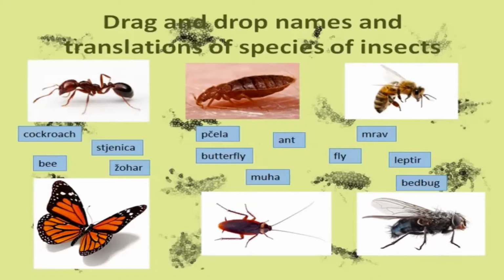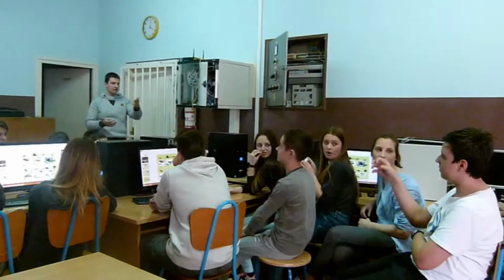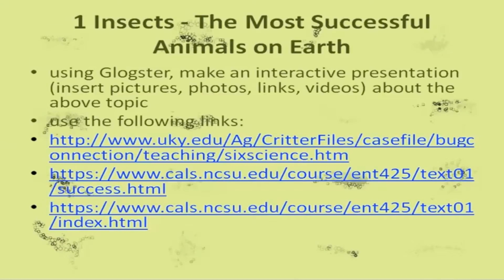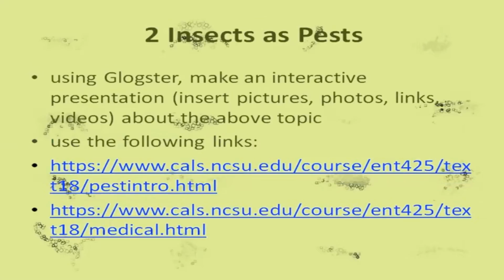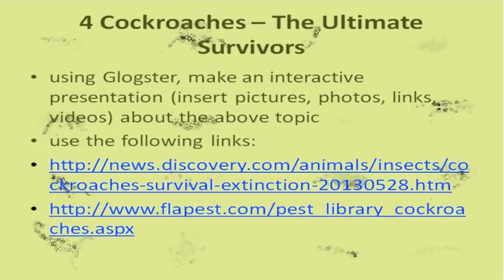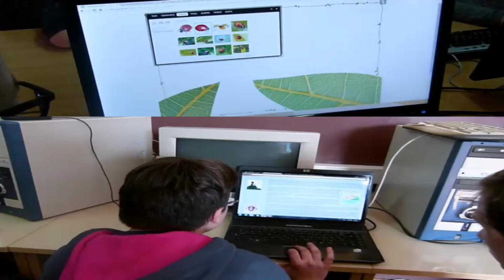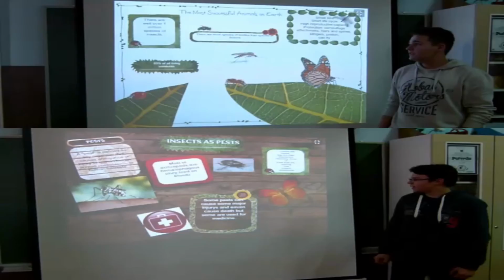Insects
Erasmus+ project HR